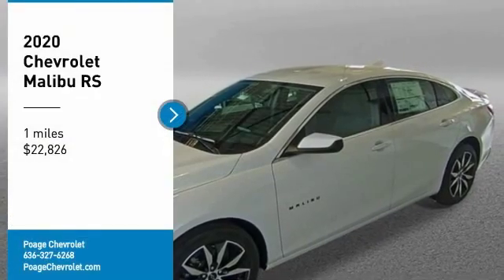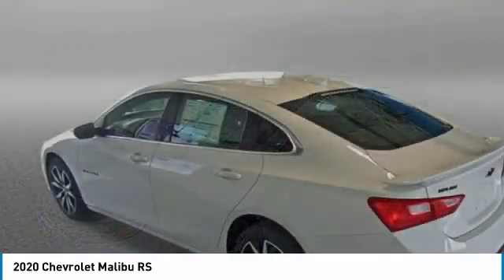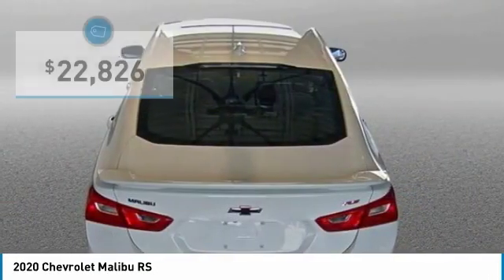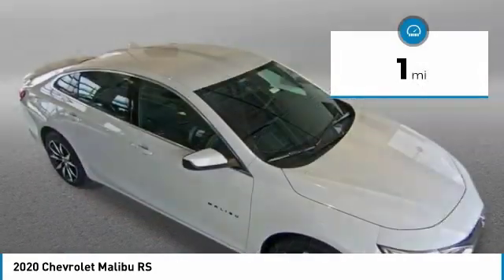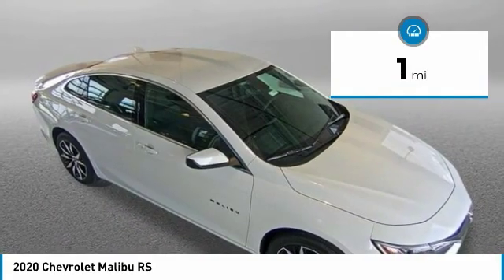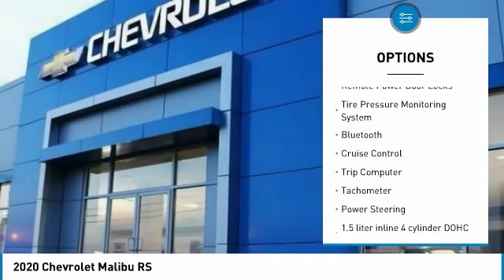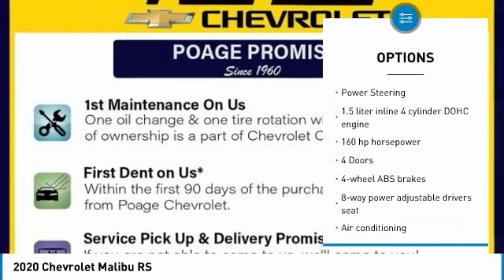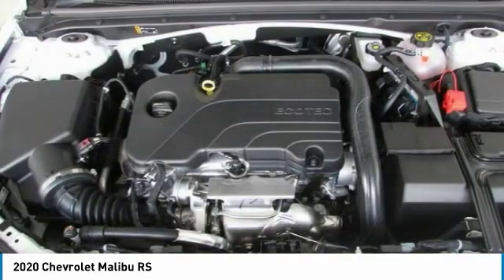2020 Chevrolet Malibu Wentzville Mo L64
2020 Chevrolet Malibu RS

Poage Chevrolet
851 West Pearce BLVD

Summit White 2020 Chevrolet Malibu RS FWD CVT 1.5L DOHC Jet Black Cloth.brbrEvery new Poage Chevrolet vehicles come with the Poage Promise *1st Maintenance On Us *First Dent On Us * Service Pick Up & Delivery Promise *Complimentary Loaners on Warranty Service *$500 Trade-In Guarantee *72 Hour Exchange Policy only at Poage Chevrolet in Wentzville. for complete details** Recent Arrival! 29/36 City/Highway MPGbrbrbrPoage Chevrolet of Wentzville is a complete automotive facility, and since 1960, the Poage Automotive Group has been the trusted dealer for all of your vehicle needs. Services include auto repair, body shop repair, oil changes, state inspections, parts and full line of accessories. Poage Chevrolet of Wentzville has supplied new and used cars, trucks and SUVs to the O'Fallon, Wentzville, Lake St. Louis, Wright City, Troy, St. Peters and Warrenton areas. Our Chevrolet dealership, located right along I-70, is a convenient choice for customers looking for a new or certified pre-owned vehicle in the area. Our staff of highly knowledgeable and enthusiastic sales agents are standing by and eager to assist you in any way that they can. The majority of the staff are local residents of the Wentzville area. There is a reason why we are the preferred dealership in the region. Come see for yourself today, and stop by your Chevrolet dealership to learn more. PoageChevy PoagePromise WeveGotTrucks YourTruckHQ Wentzville TheBestPlaceToWork 1HometownDealerInTheWorld @PoageChevrolet @PoageChevy ItsCheaperInTheCountry.